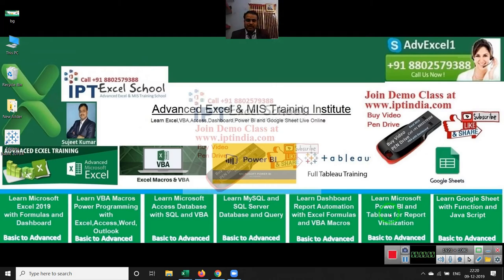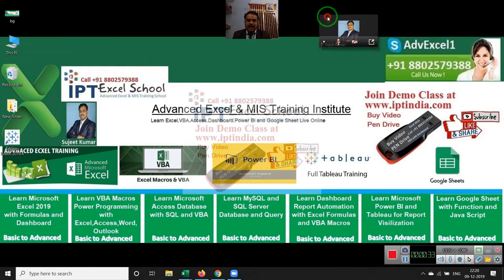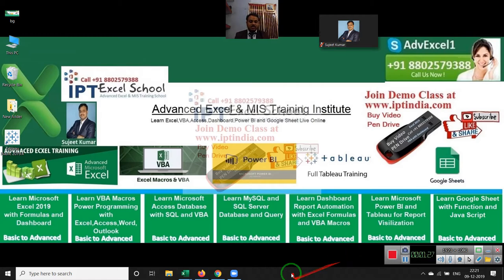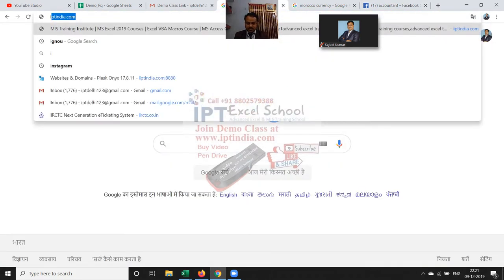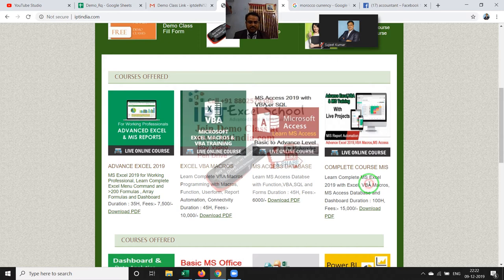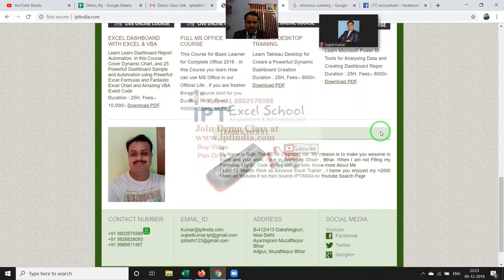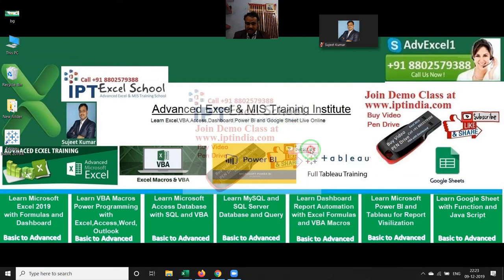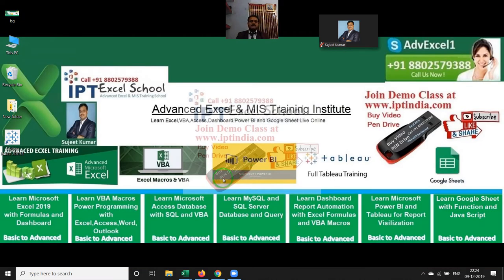Advanced Excel Training